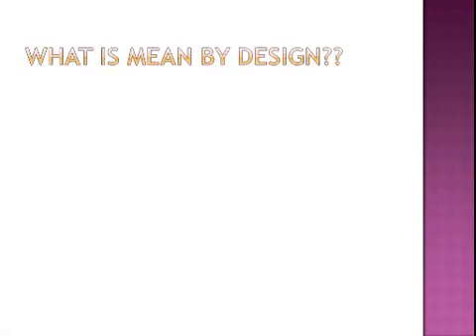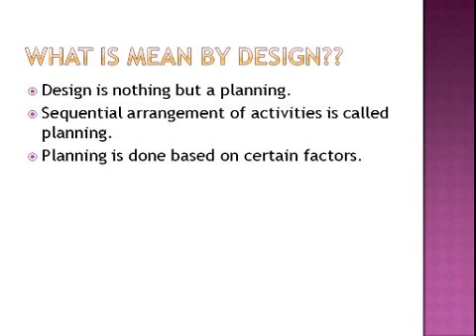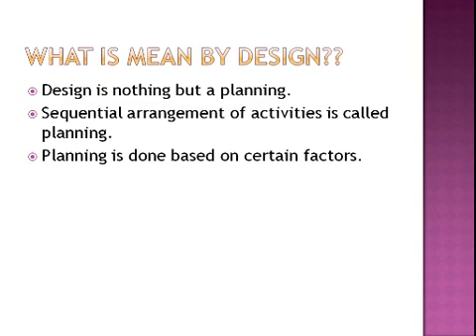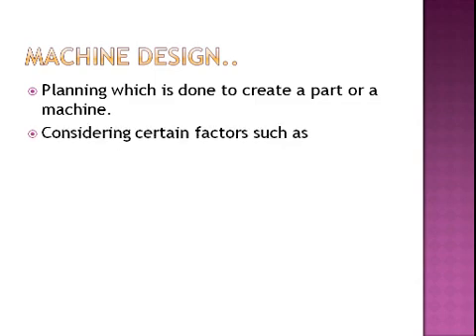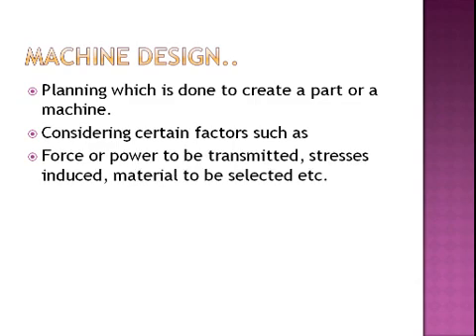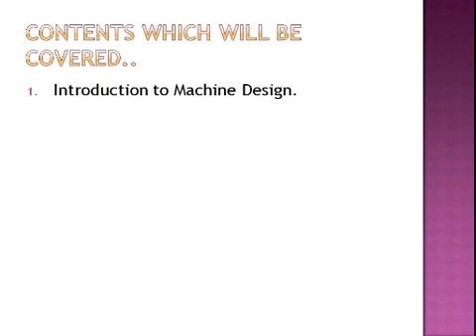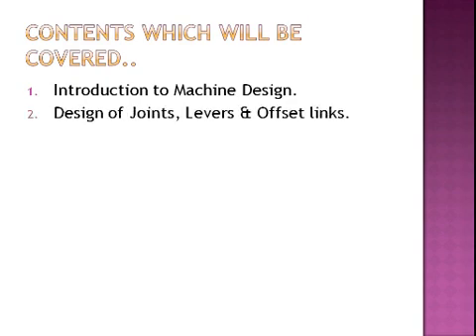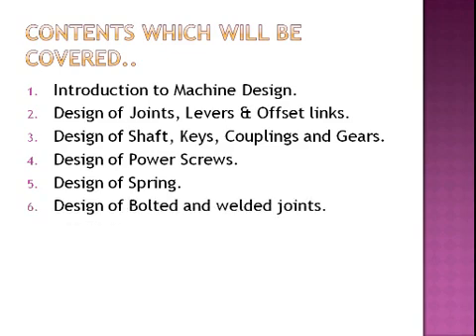Lec-1 Chapter-1 Fundamentals of Machine Design. (General Procedure)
This video channel covers the design procedures of some commonly used components or products such as design of shafts,joints, coupling, springs, power screws, bearings etc.